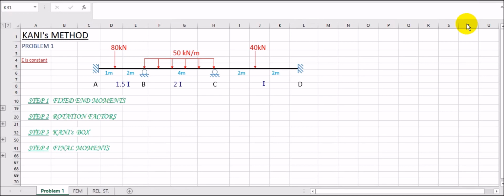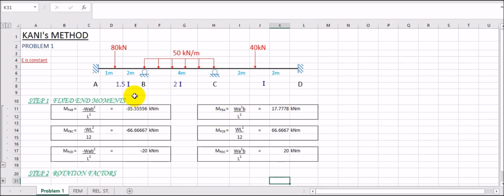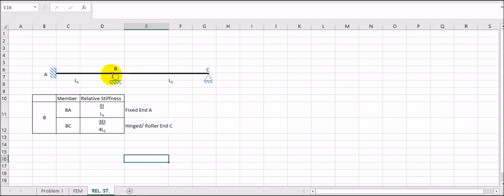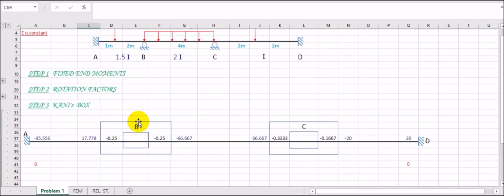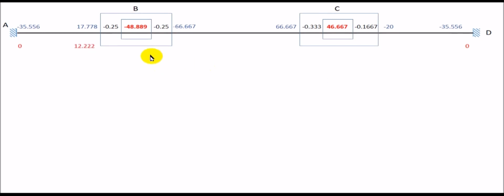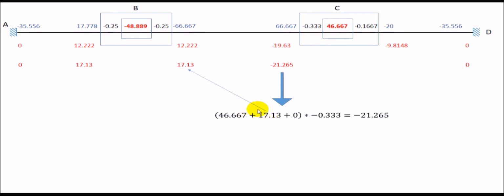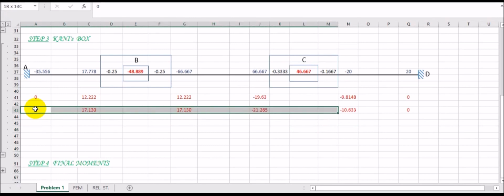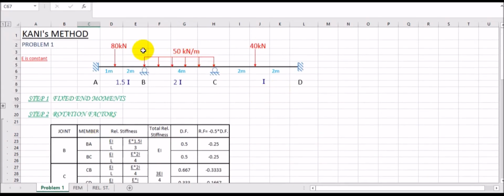Kani's Method - Type 1 Problem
Hello friends, welcome to DCBA Online.

In this video lecture we will be learning the Kani's method of analysis. This video lecture is Kani's method for continuous beams in english which is used for analyzing and finding moments and forces. This video is kani's method for non sway frames or kani's method for frames without sway. On successful completion of this video you will have solved Kani's method problem. Kani;s method of structural analysis is based on stiffness method or rotation contribution method.
You will also learn about the displacement factor in Kani's method

Reference links:-